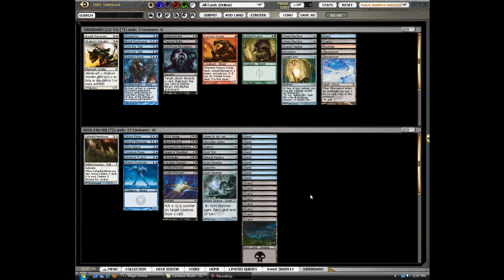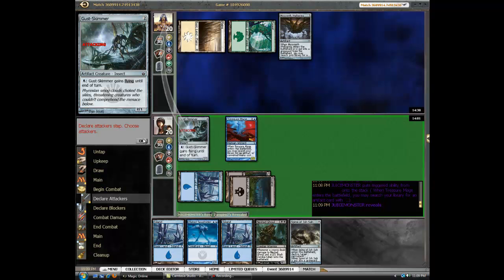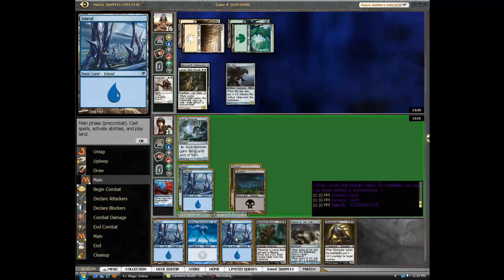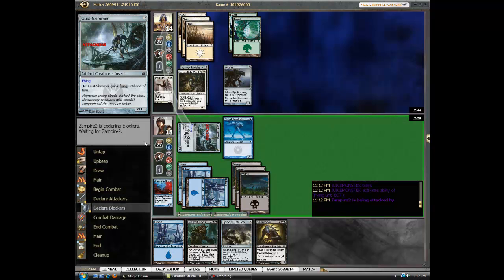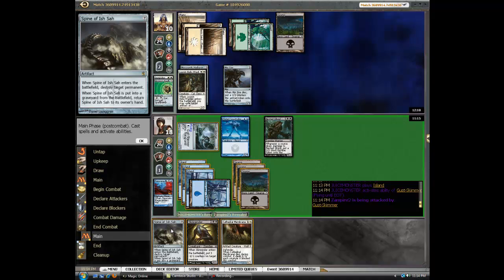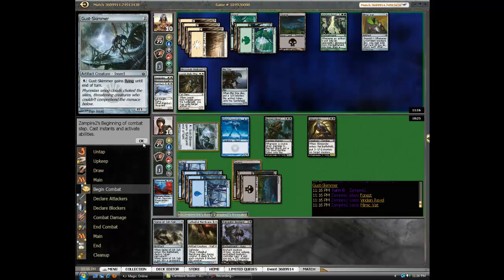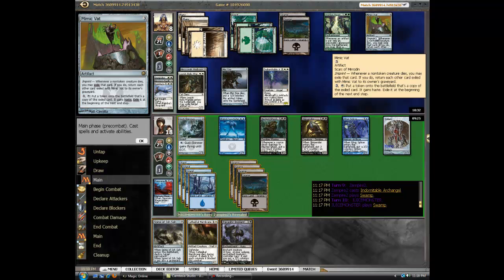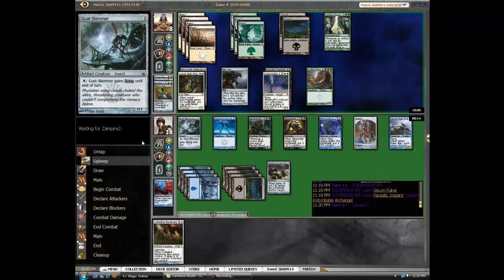Joe s. MtgNoob Draft#4 SOM Round 1 Game 3 Magic the gathering, mtgo, mtgo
Watch Joe draft Scars of Mirrodin block!  Here is round 1 game 3 of this magic the gathering, mtg, mtgo, SOM draft.